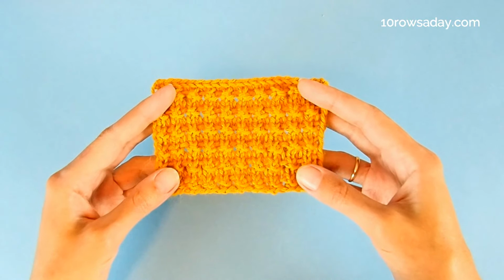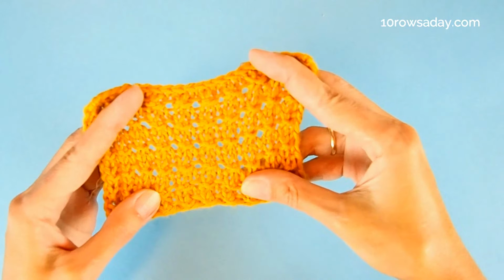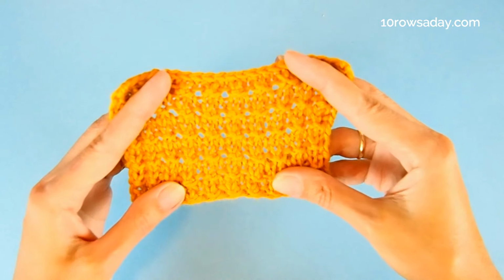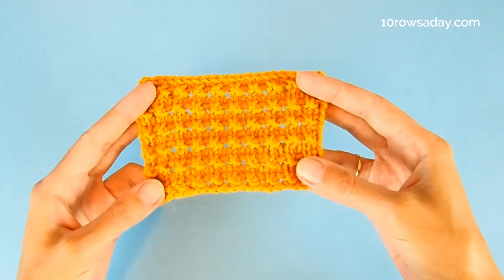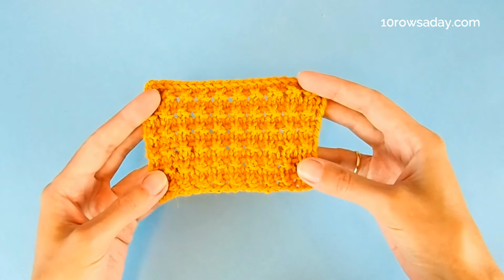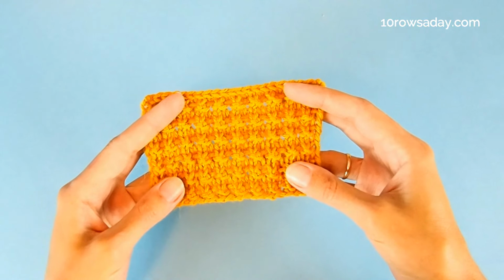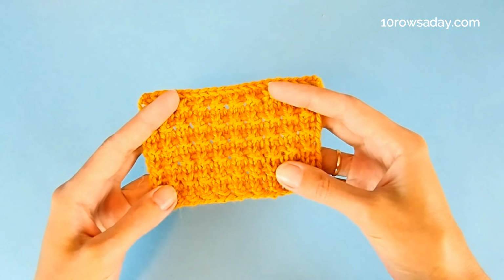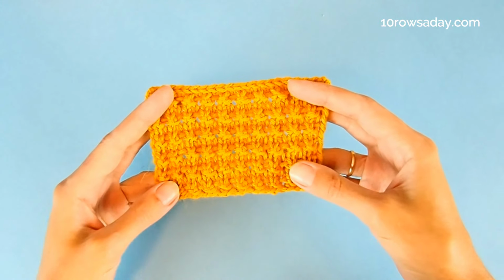Live workshop about an eyelet stitch pattern made without yarn overs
This is a quick introduction to an interesting stitch pattern that we'll learn at the live workshop on Saturday, July 12, at noon Eastern Time.

The workshop is free for all members of the 10 Rows a Day club.
If you are a club member, follow the Zoom